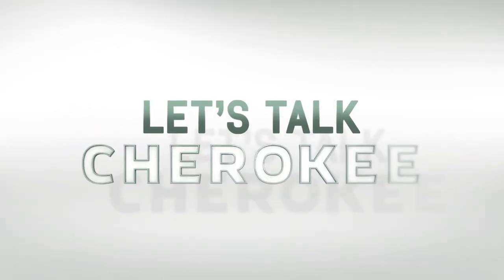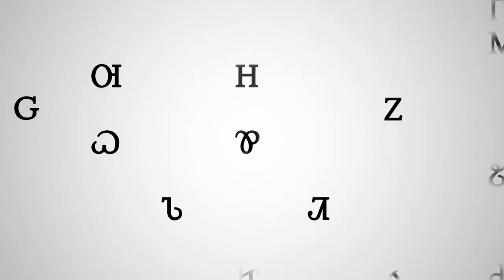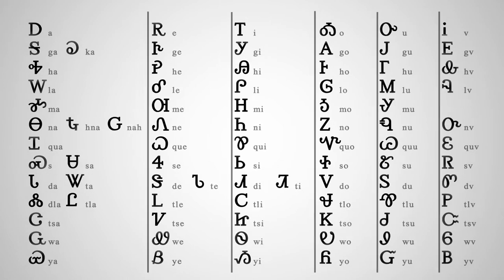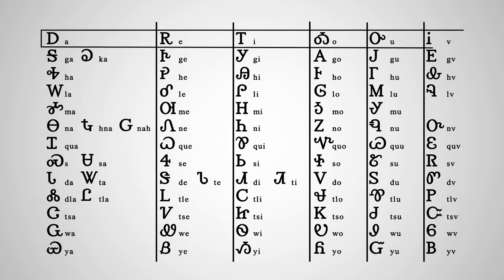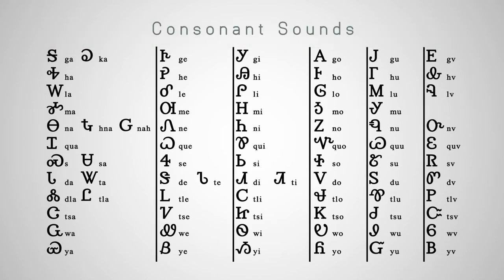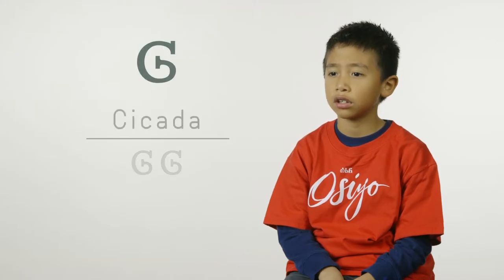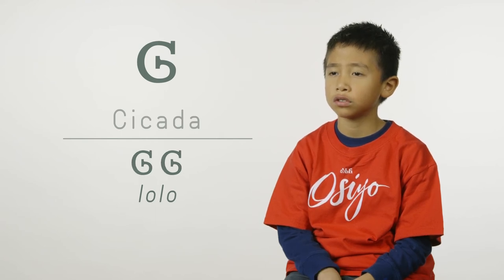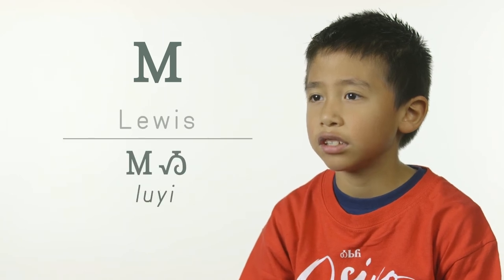Let's Talk Cherokee, Season 4 Episode 4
Learn to identify and speak the sounds of the Cherokee syllabary in these Cherokee language lessons.  In this lesson learn the Cherokee words for "cicada," and "climb," as well as how to say several children's names in Cherokee with Lawrence Panther and Cherokee Nation Immersion School students.